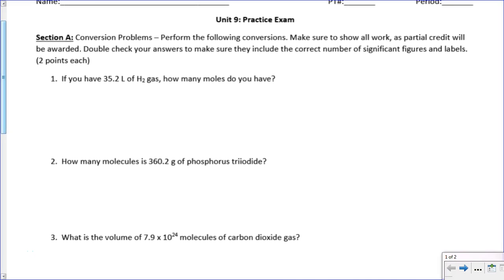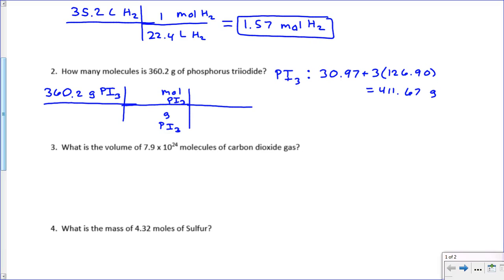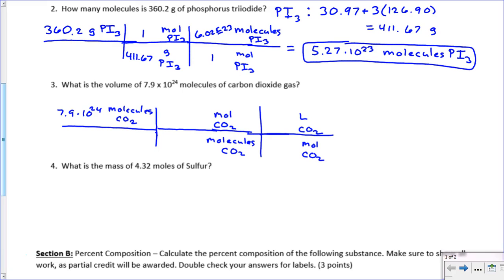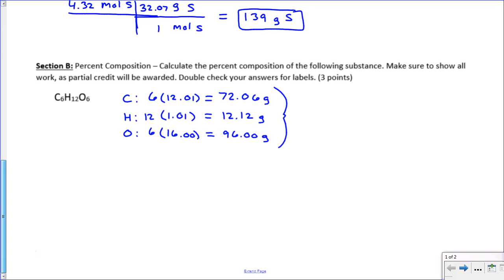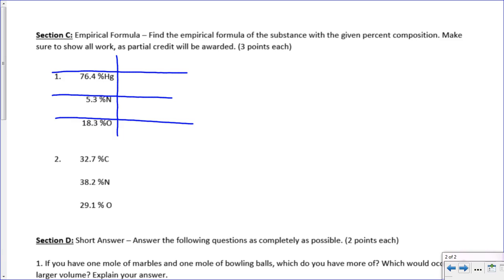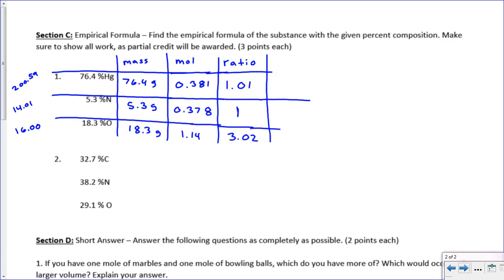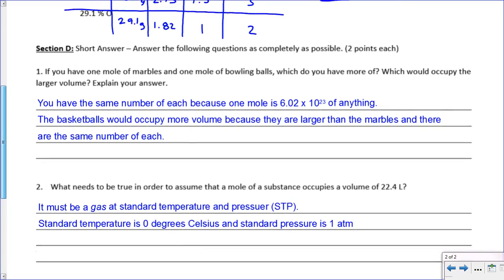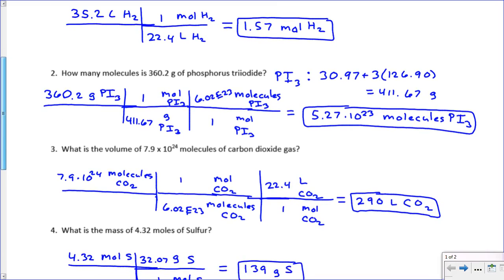Unit 9 Practice Exam